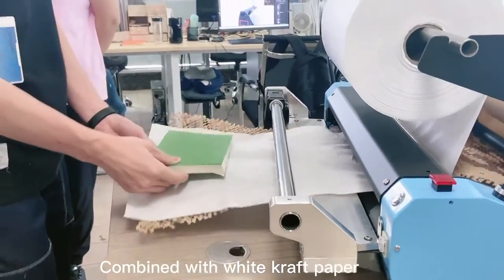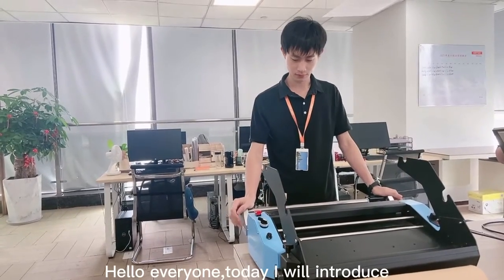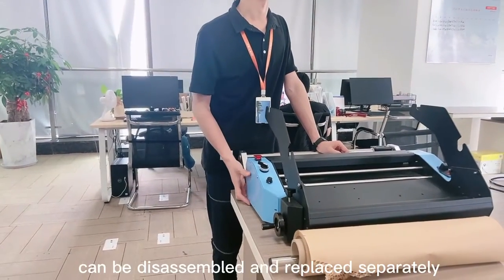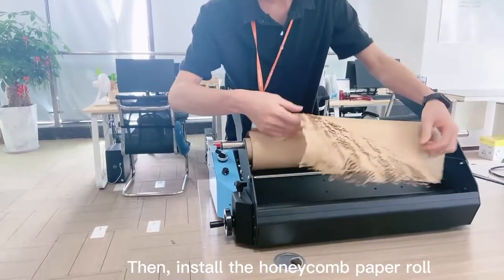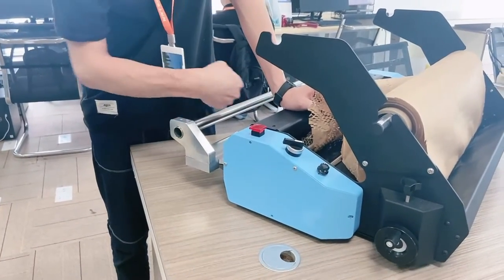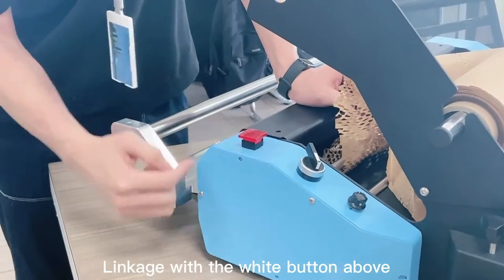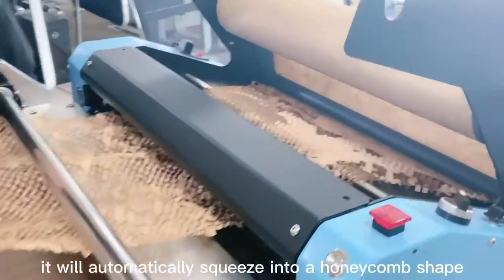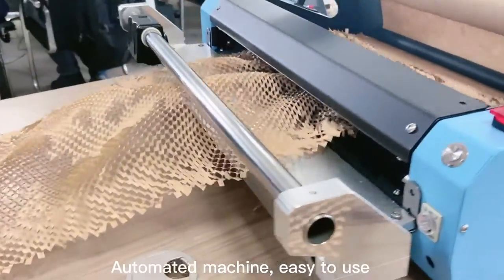How To Use Honeycomb Paper Machine?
📦 Go to to find the best fit for custom environmentally friendly packaging:
 🏅   In this video,our R&D manager tells us how to use the honeycomb paper machine.
1. How to use honeycomb paper machine for packaging?
2. How does it work?
3.What does each button on the honeycomb paper machine represent?
4.The combination of honeycomb paper rolls and white backing paper provides double protection for items.